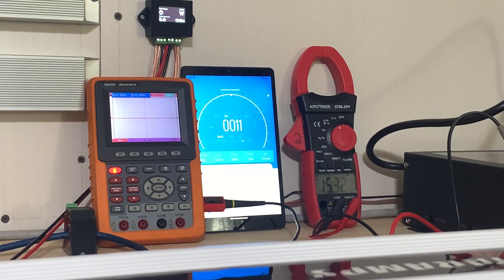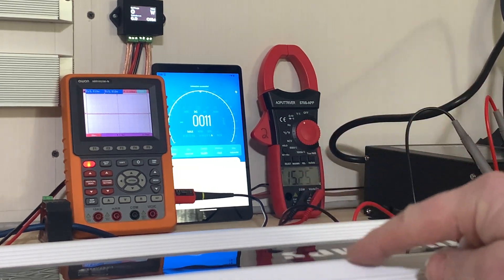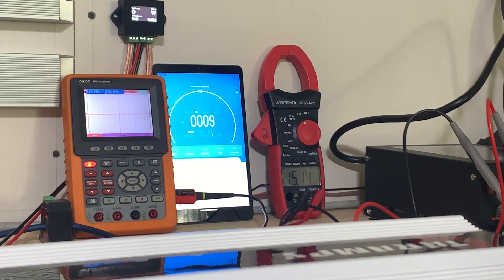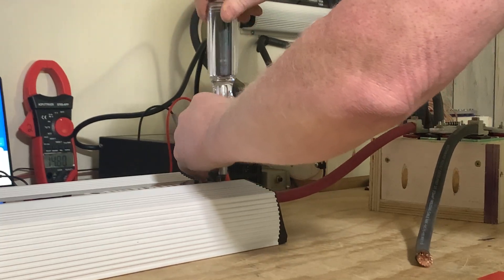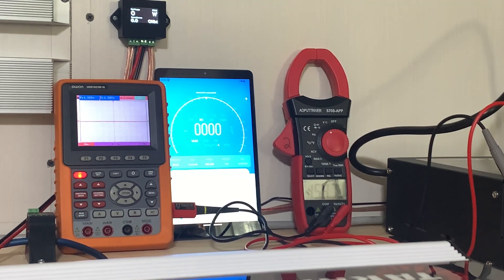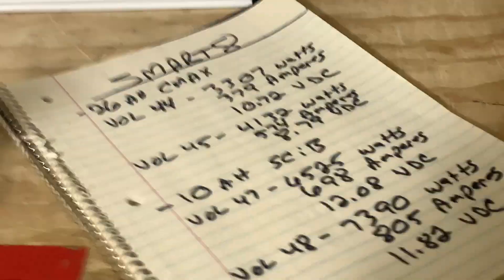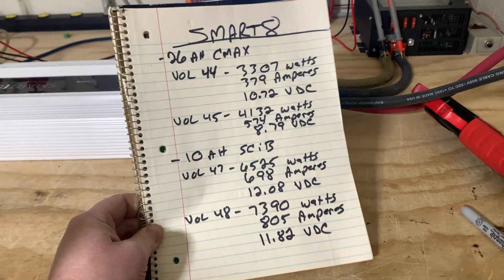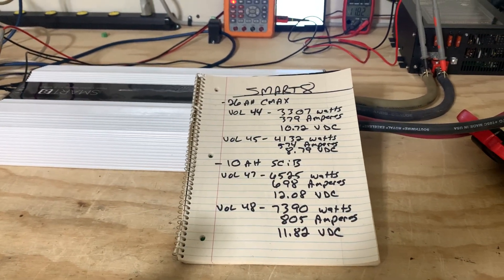CMAX versus SCiB on SMART 8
The video will speak for itself.
26aH CMAX versus 10aH SCiB.
26aH CMAX is the strongest CMAX cell hands down.
10aH SCiB is the strongest SCiB cell hands down.
Let's find out what kind of power each bank can pull from the Taramps Smart 8 in the exact same scenario.
Each battery will be tested at maximum volume without the smart tech kicking in and then one click into the smart tech kicking in.